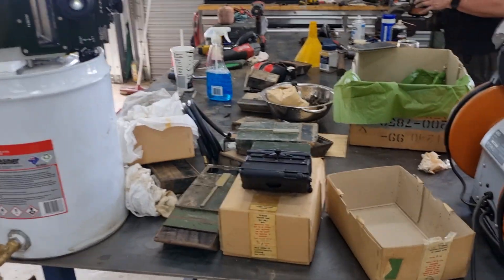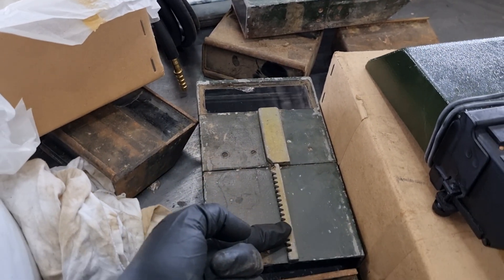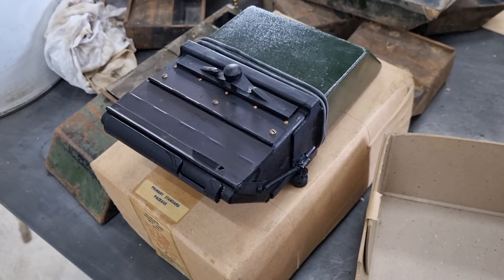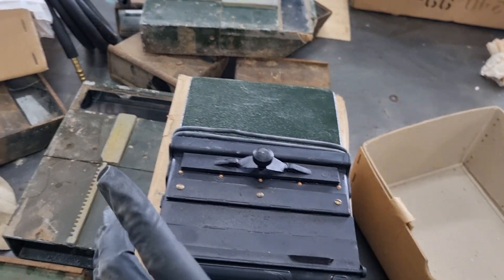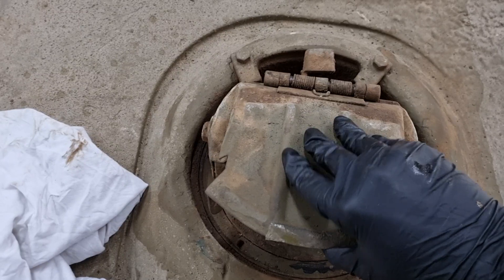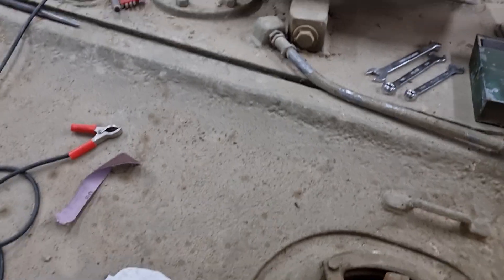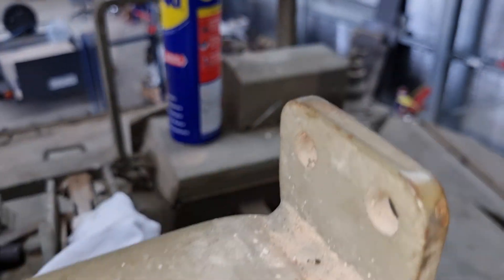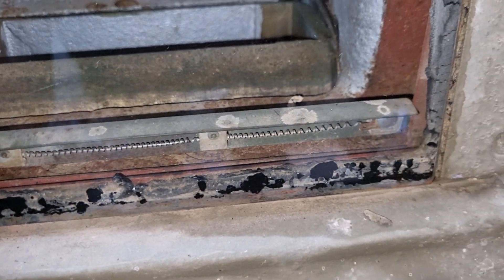Exploring how the Optics on Centurion Tanks work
Today we go through the optics on Centurion tanks, how they work and where they go.